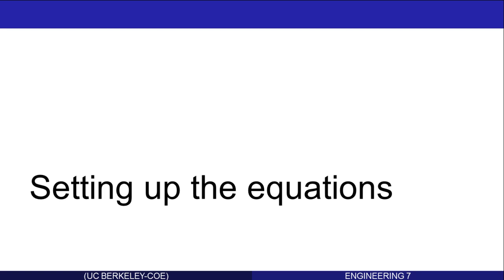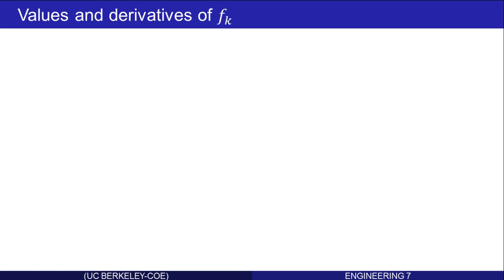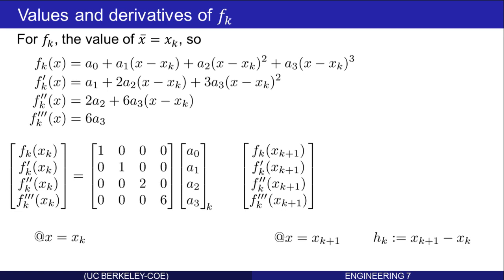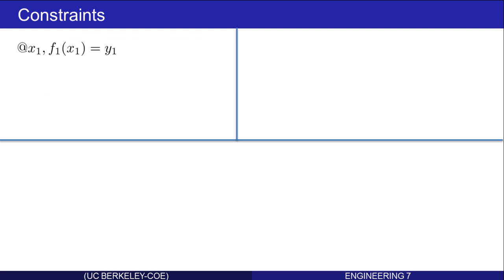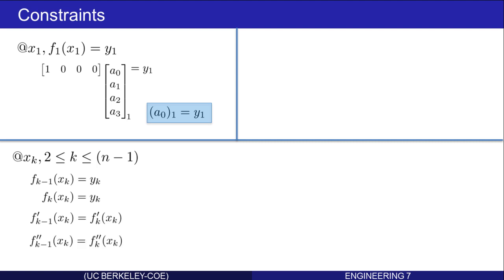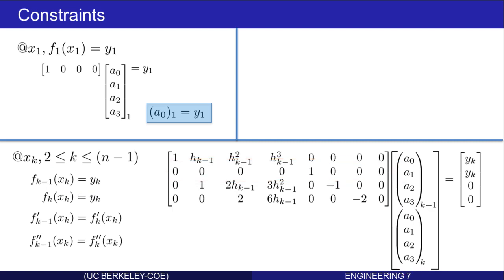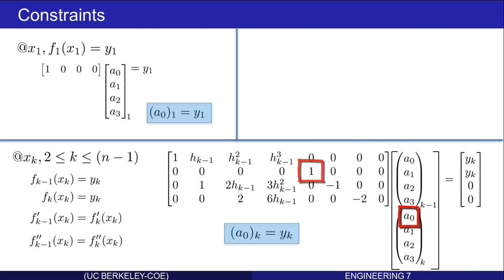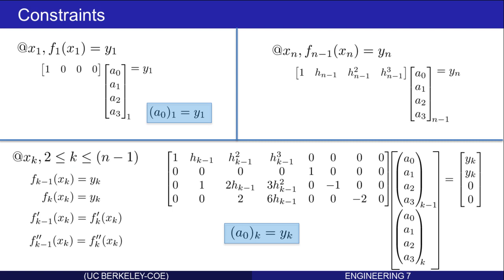Introduction to Interpolation, Part 5 (of 7)